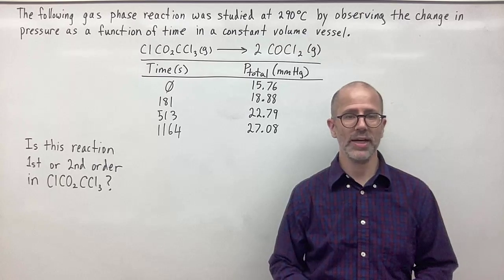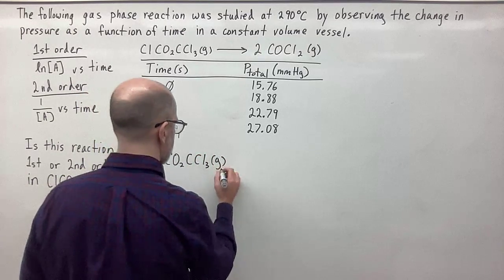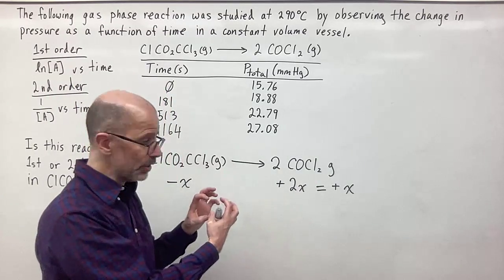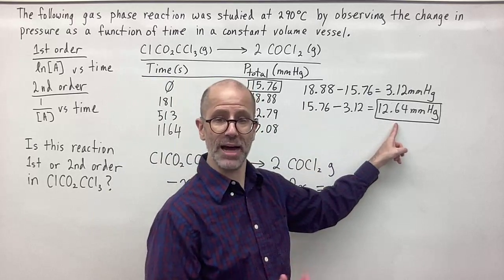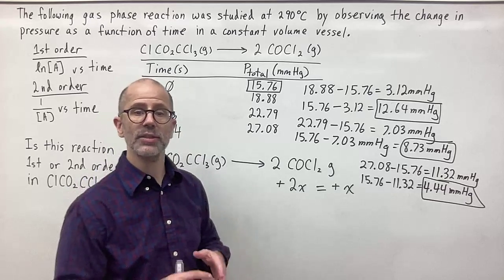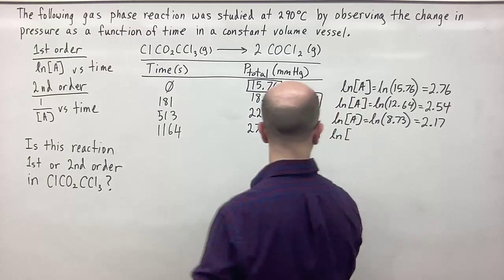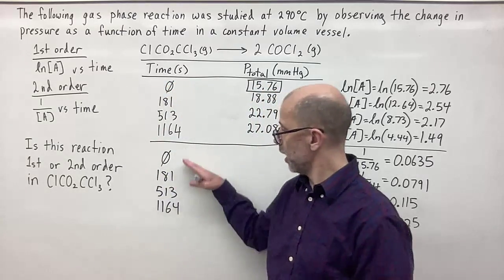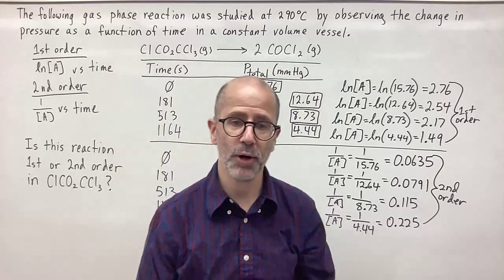This Gas Phase Reaction was Studied by Observing the Change in Pressure. Is it 1st or 2nd Order